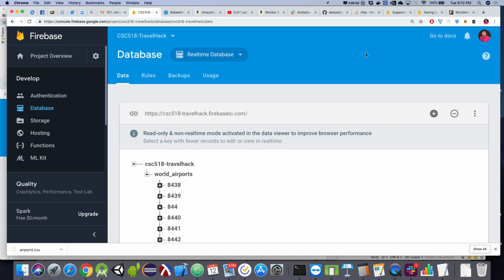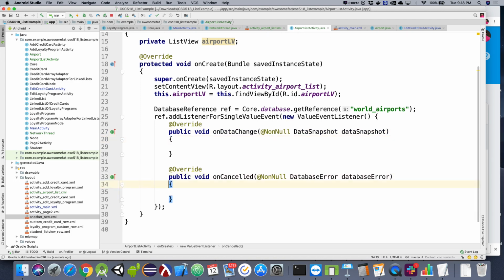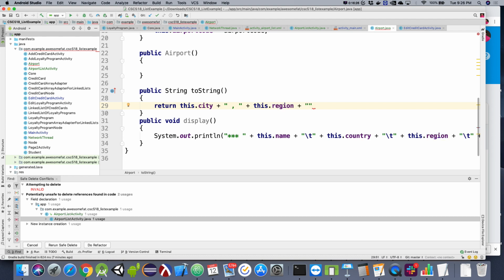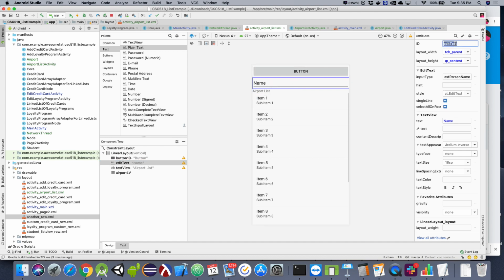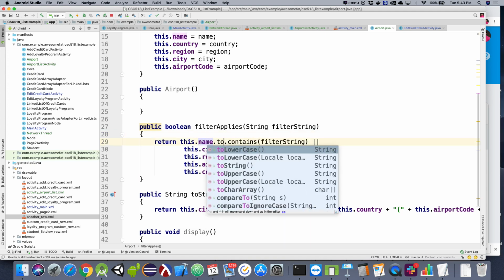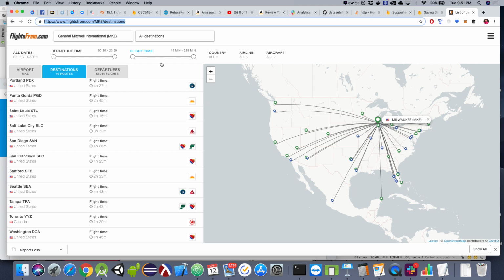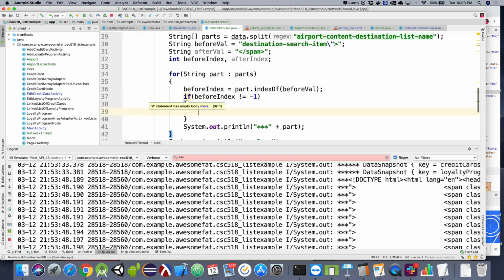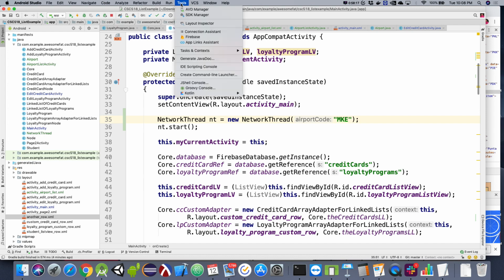CSC518 3/12/19 part 3